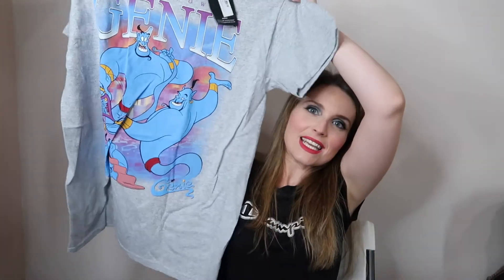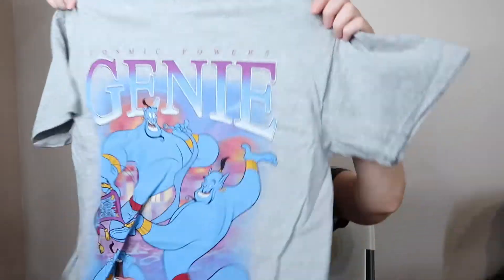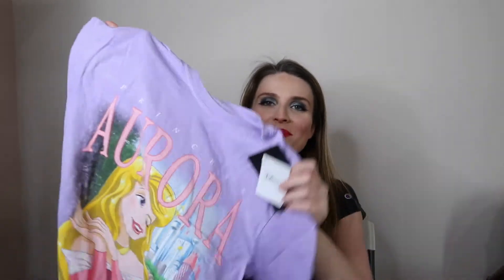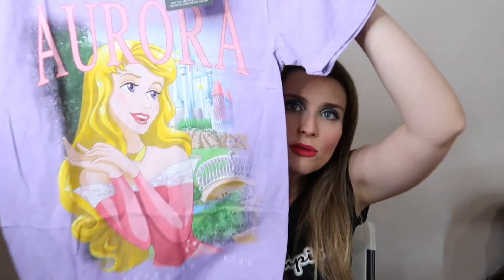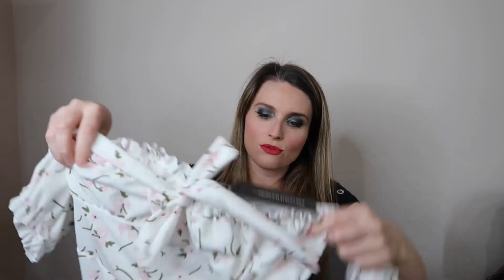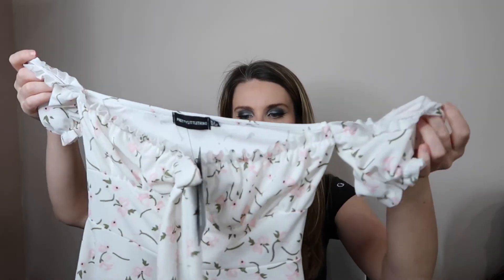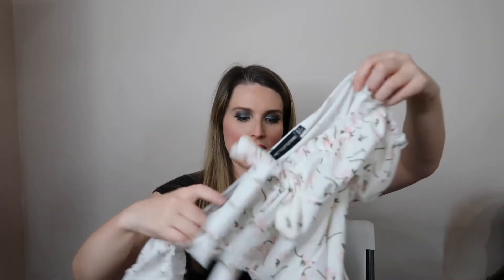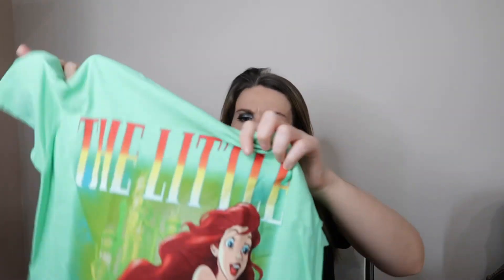Pretty Little Thing Haul :)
I recently picked up some things from Pretty Little Thing. Join me to see what I found.